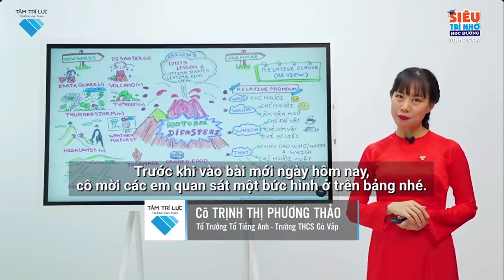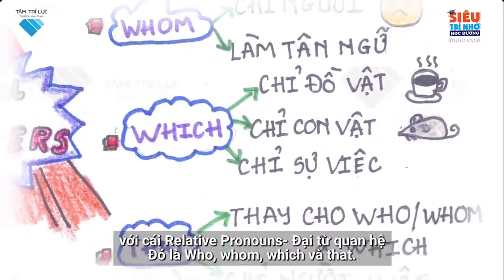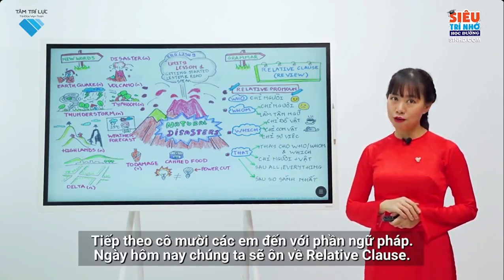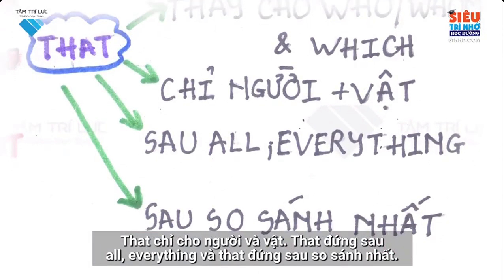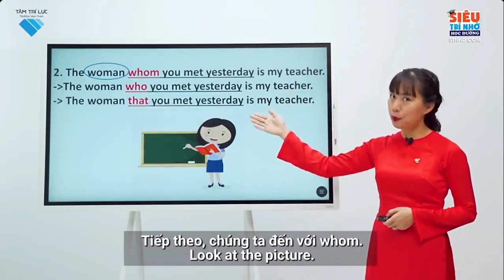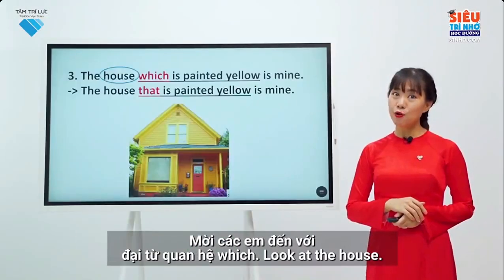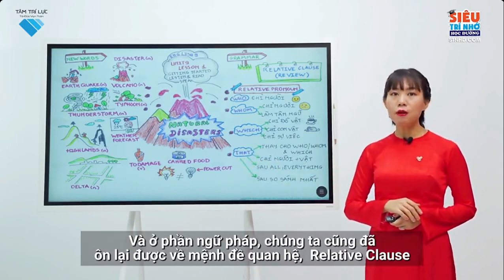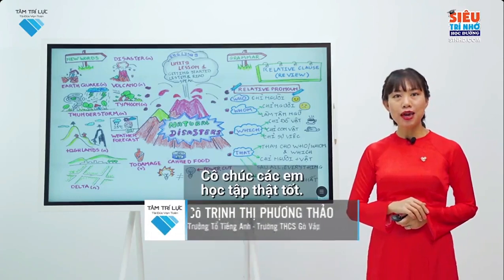L9 AV Unit 9 Lesson1